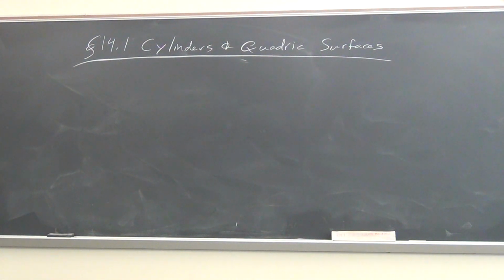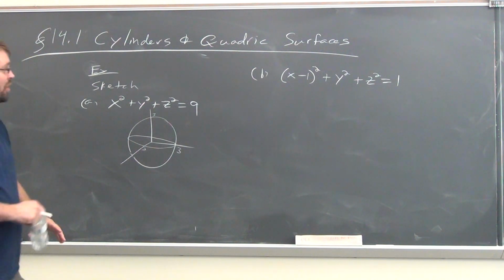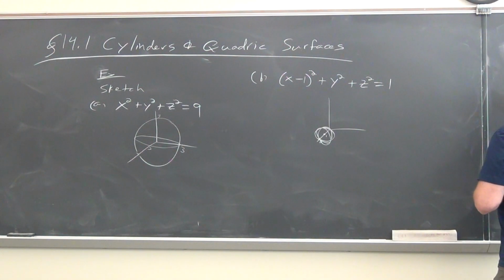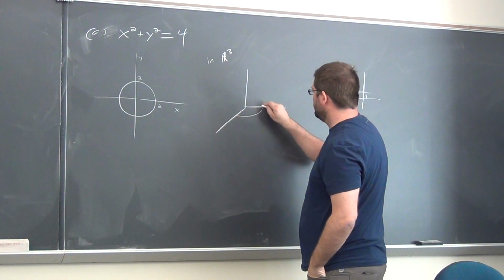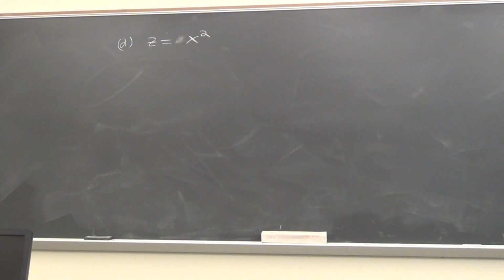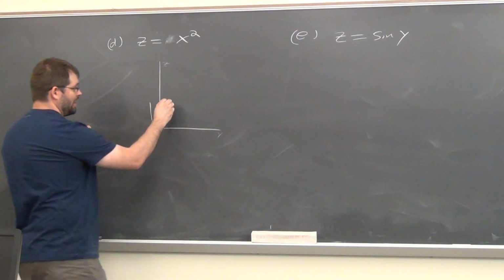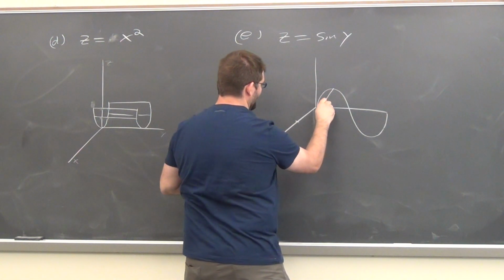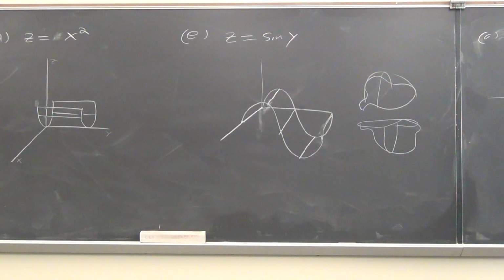Calculus III - Section 14.1 (part 1)